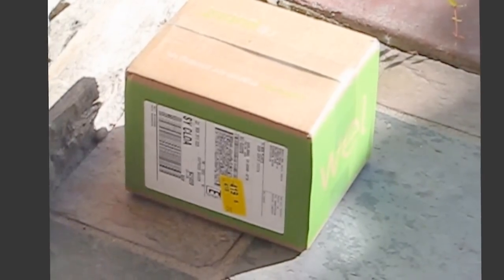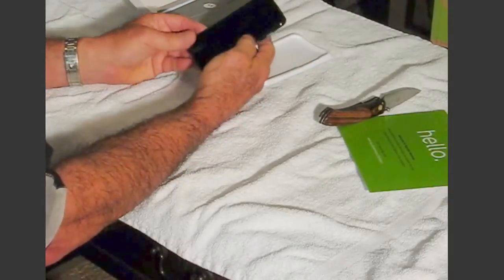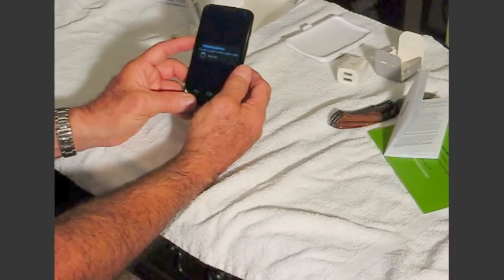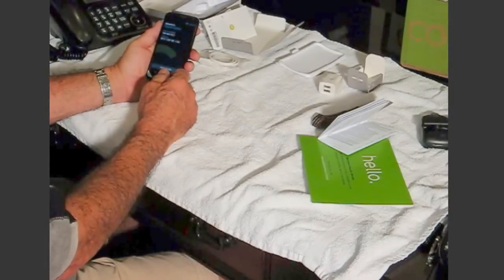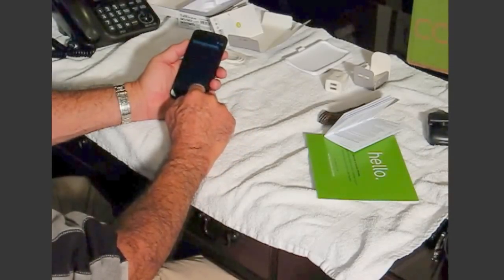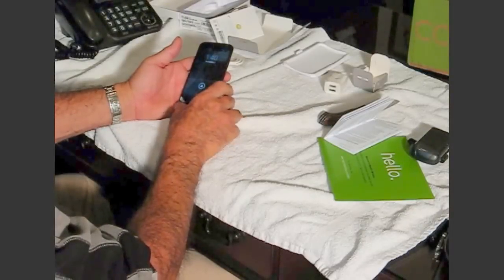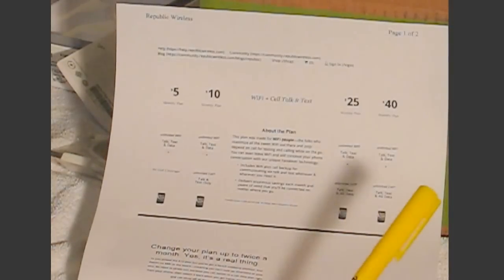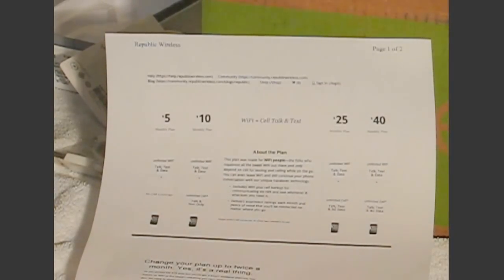Moto x unbox and activate Republic Wireless by Froggy motox